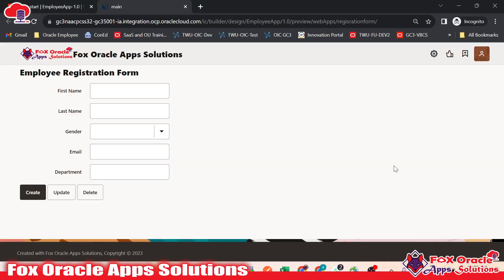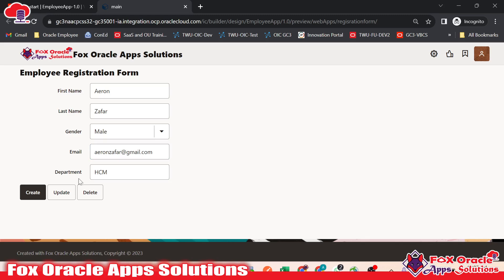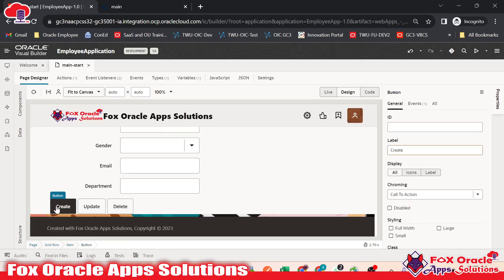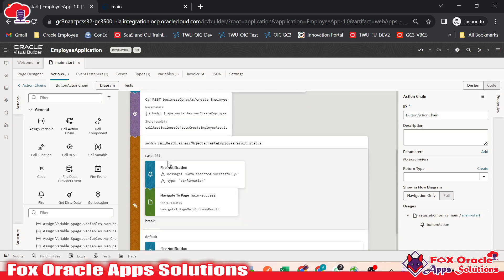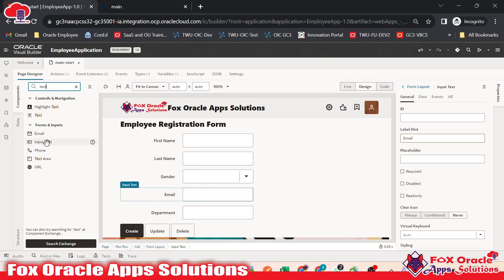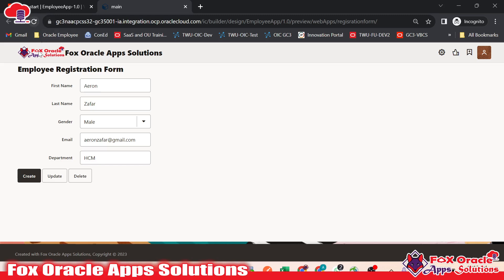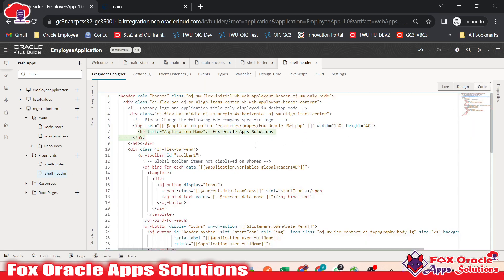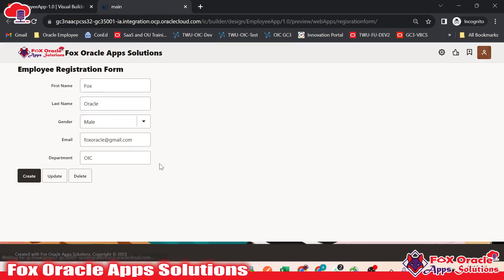1. Overview of Oracle VBCS Application Development Environment | VBCS tutorial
Welcome to the first episode of our Oracle Visual Builder Cloud Service (VBCS) development tutorial series! In this video, we'll kickstart your journey into the world of VBCS by covering the fundamentals.

🔥 In this tutorial, you will learn:

🌟 VBCS Navigation: Get a guided tour of the VBCS interface, so you can navigate the platform with ease.

🌟 Application Overview: Understand the structure of a VBCS application and its key components.

🌟 Basic Components and Elements: Explore the foundational building blocks of VBCS applications, including containers, forms, and more.

Tags (Keywords):
Oracle VBCS,
Low-Code Development,
Oracle Cloud,
VBCS Tutorial,
Visual Builder Cloud Service,
Oracle Development,
Application Development,
Basic Components,
UI Elements,
Navigation,
Oracle Cloud Platform,
Oracle VBCS,
VBCS Overview,
Low-Code Development,
Oracle Cloud,
Low-Code Platform,
Application Development,
Oracle Cloud Services,
VBCS Features,